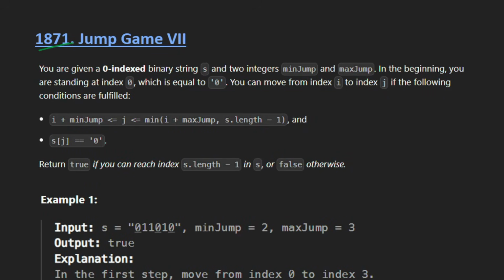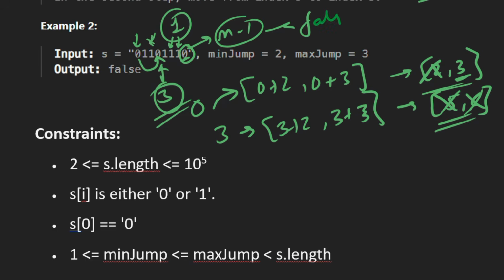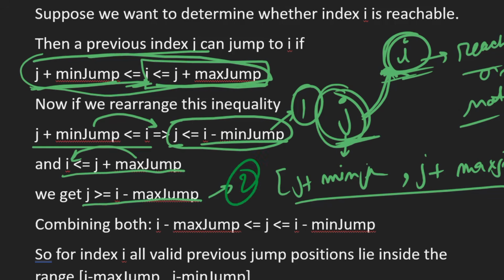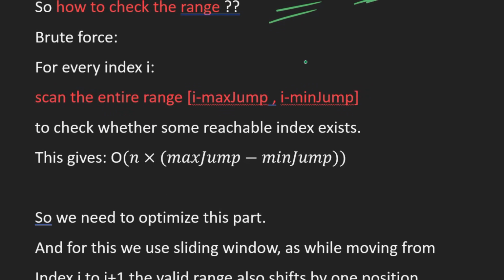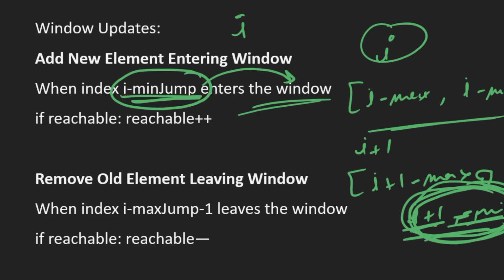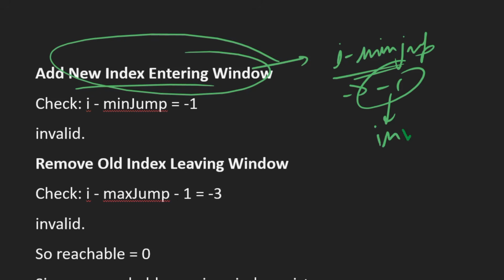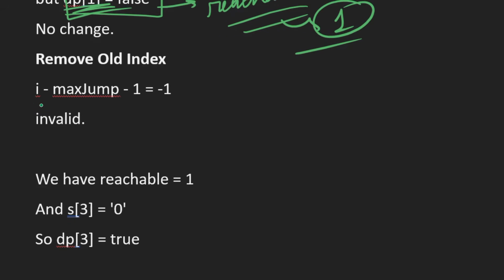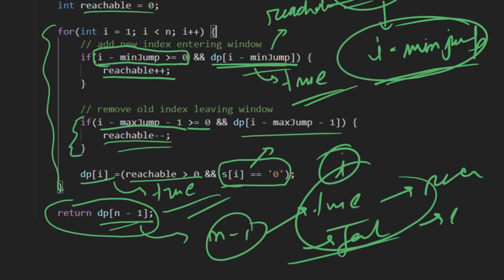Leetcode 1871 | Jump Game VII | leetcode POTD | Dp | Sliding Window | DSA